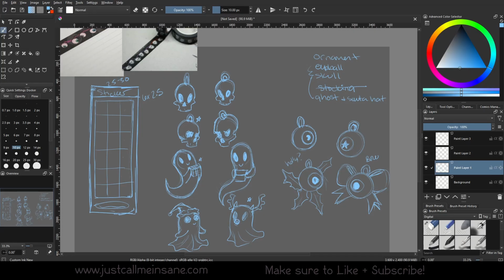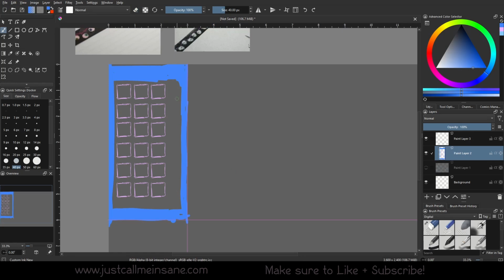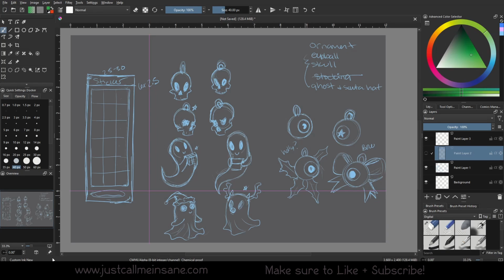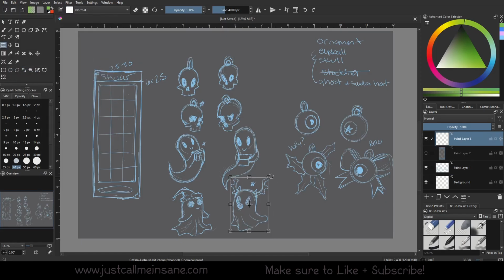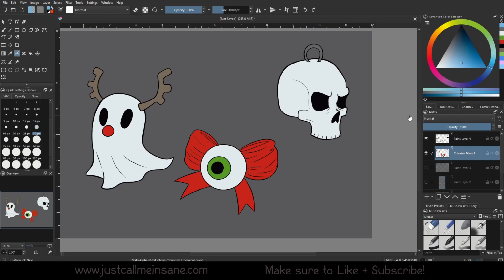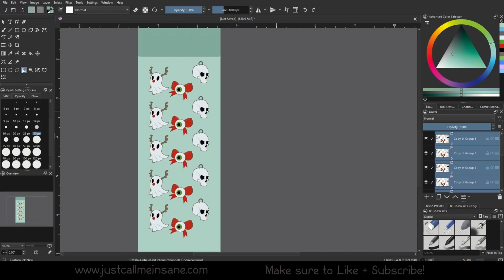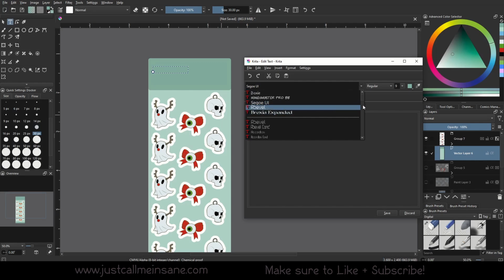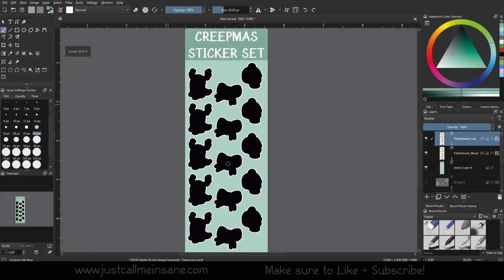Easy Way to make a Sticker Sheet in Krita